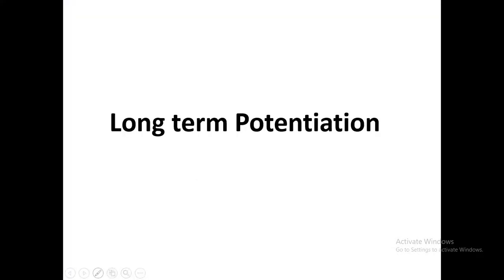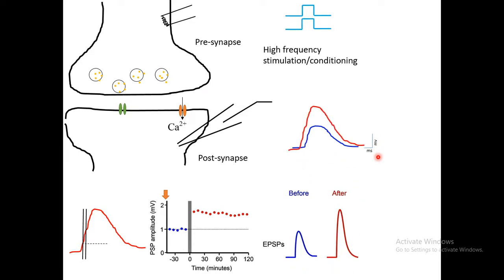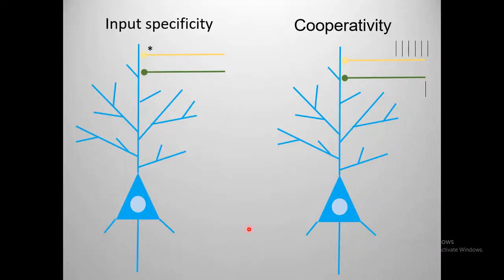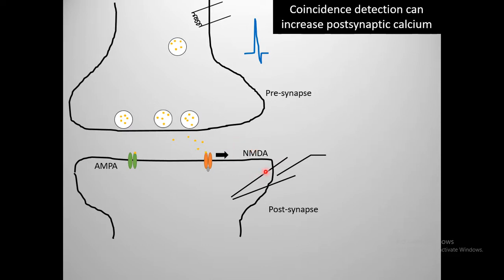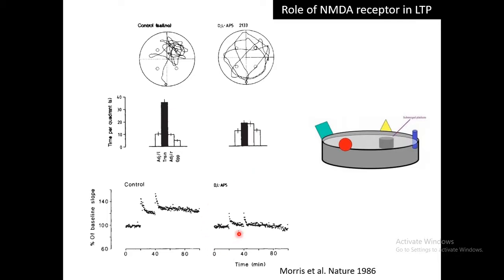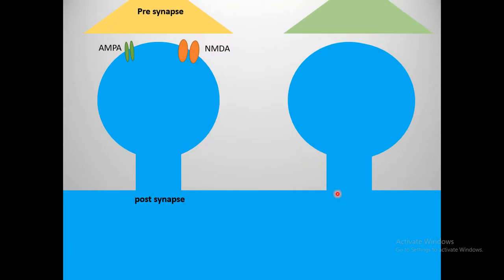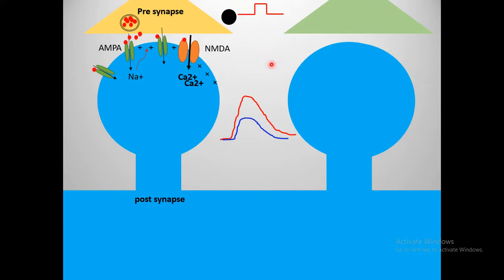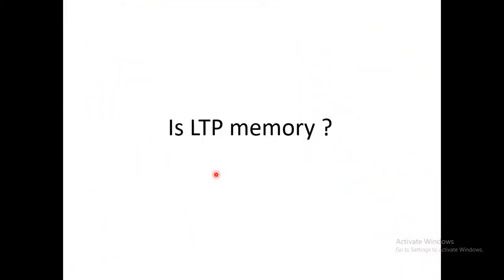long-term potentiation(LTP) details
This video briefly describes the molecular mechanisms underlying long-term potentiation